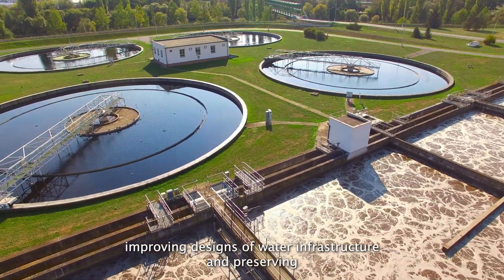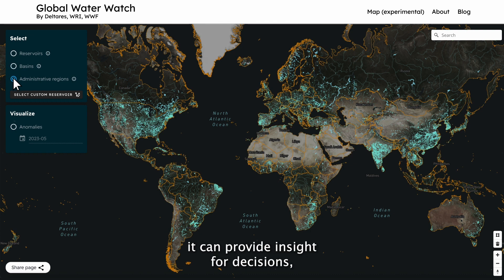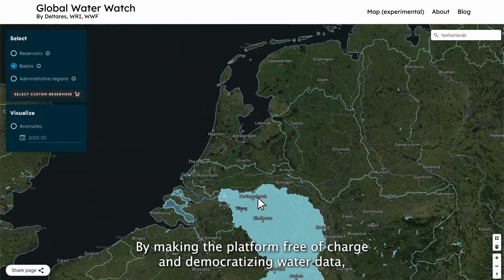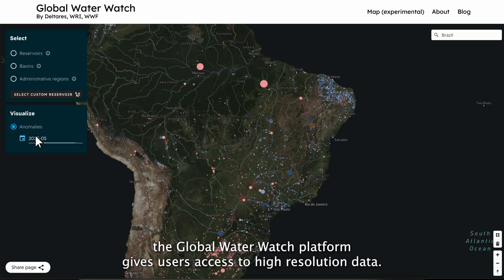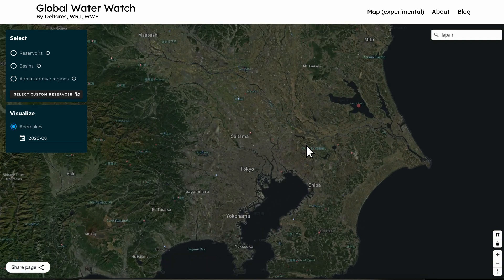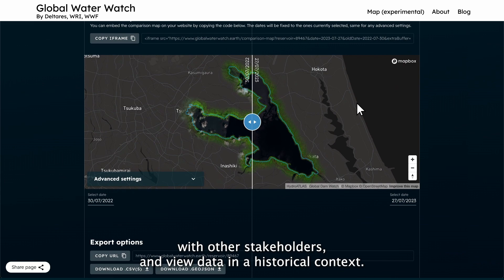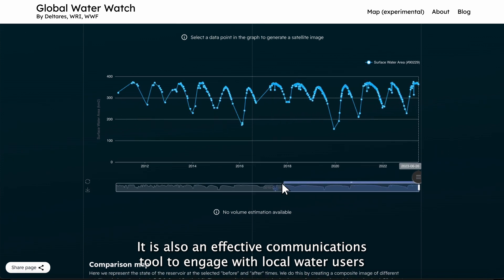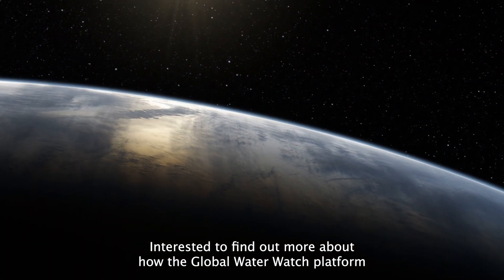Global Water Watch 2023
Societies and economies are under threat because of the unreliability of per capita water resources due to climate change, non-sustainable use and political instability. Worldwide water information is essential to address this fundamental challenge. To stimulate access to water information, Deltares, World Resources Institute (WRI) and World Wildlife Fund (WWF) – with support from Google.org and the Water Peace and Security Partnership, developed a data platform of free, globally accessible near-real-time information on water.

The platform uses modern AI and EO algorithms to map dams, produce high-resolution spatiotemporal information on the amount of water stored in reservoirs as well as water level and flow information in major river systems in near-real-time global reservoirs and major river systems, helping decision-makers respond to extreme weather events and manage growing risks of climate change.